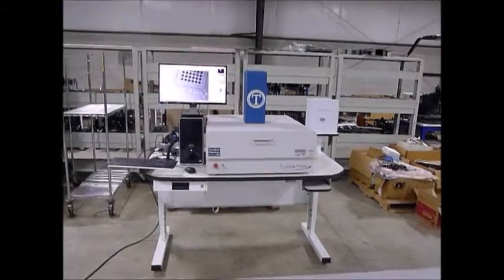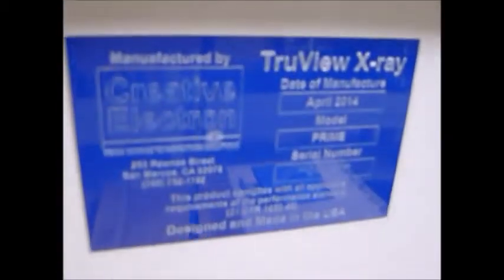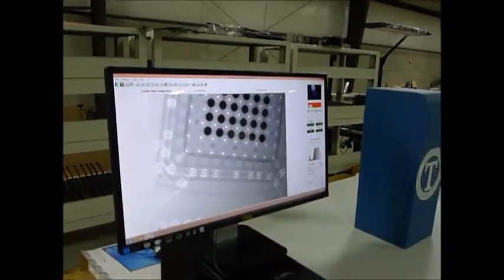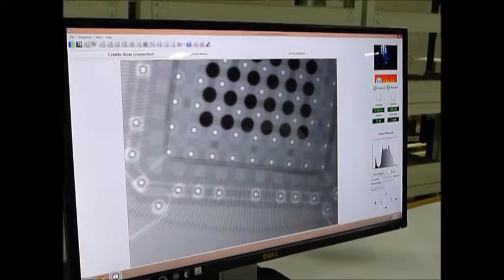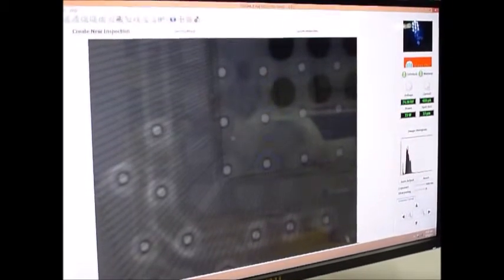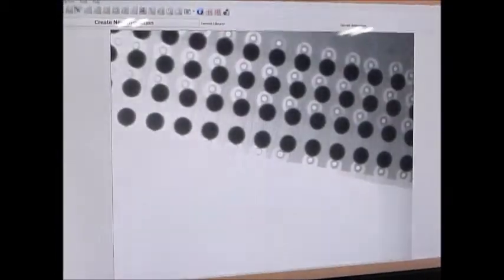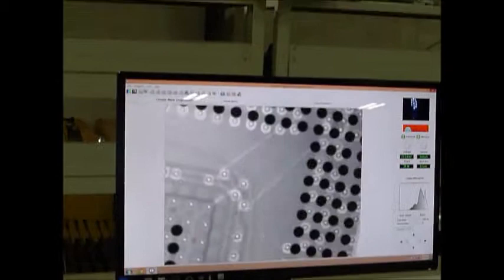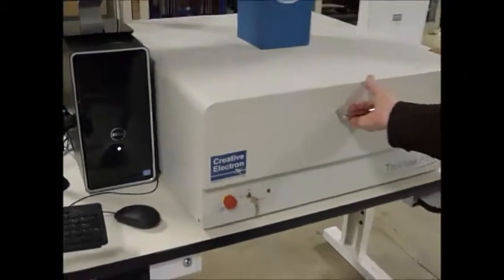Cretive Electron Tru View Prime X-ray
Simple demonstration of the table top Prime X-ray from Creative Electron.  The video shows the easy operator of loading a pcb or component for X-ray and obtaining images.  The 2014 TruView Prime is available for sale used from the Capital Equipment Exchange.